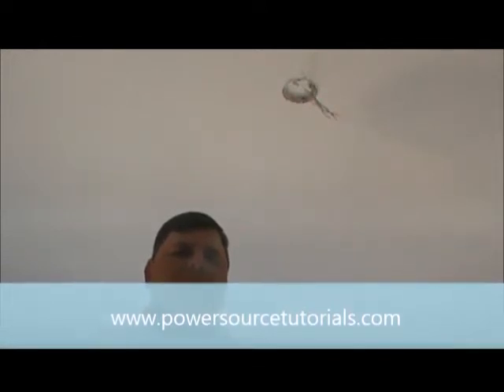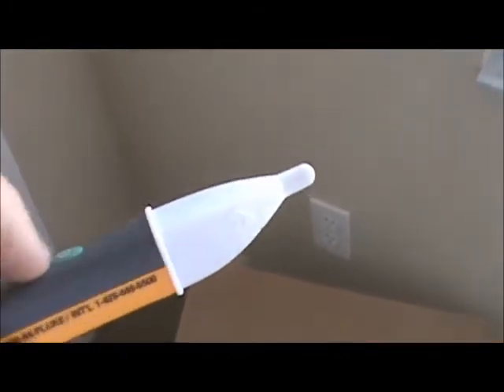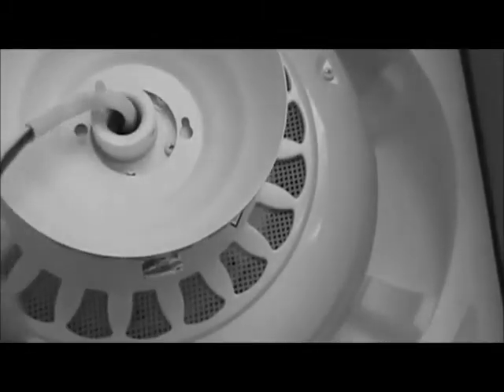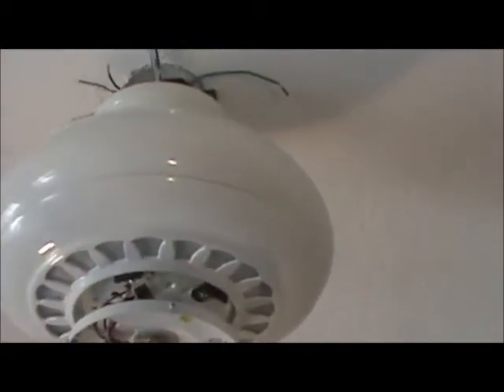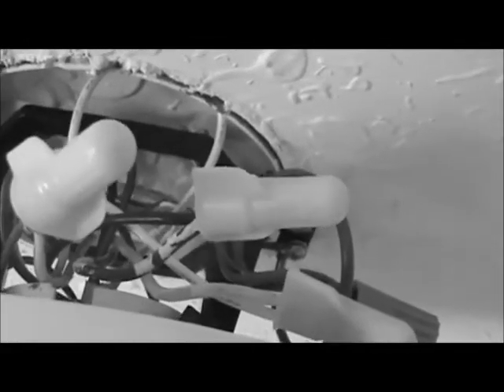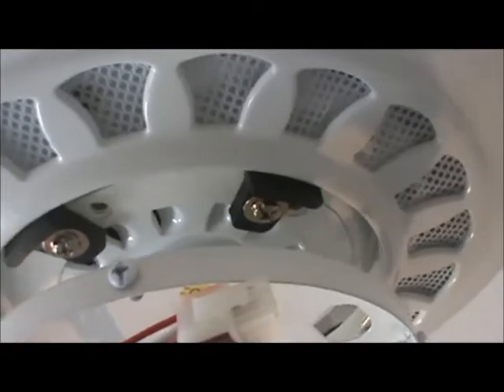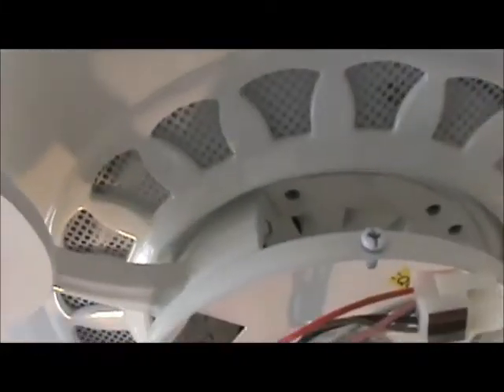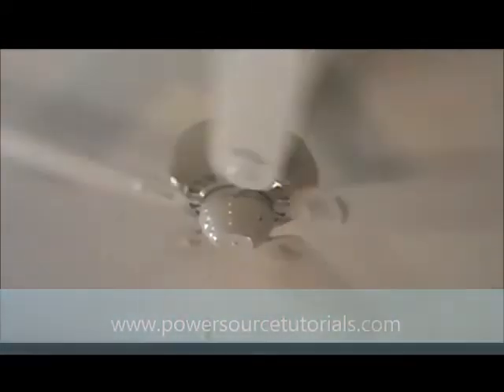How to Install a ceiling fan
, Step by step on how to install a ceiling fan. You will see what tools are needed also how long it will take.
This is an easy way to save money.